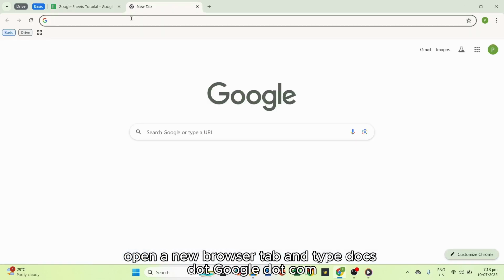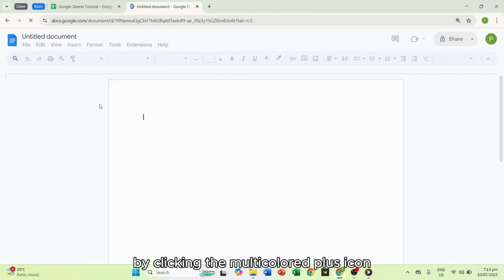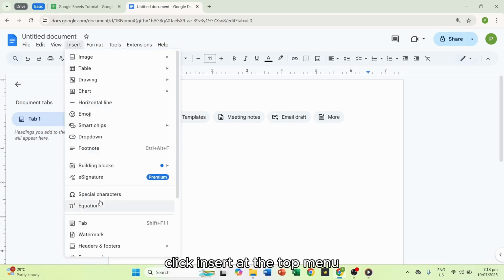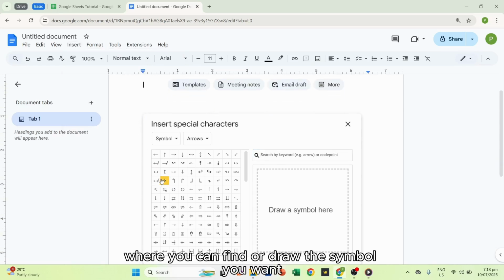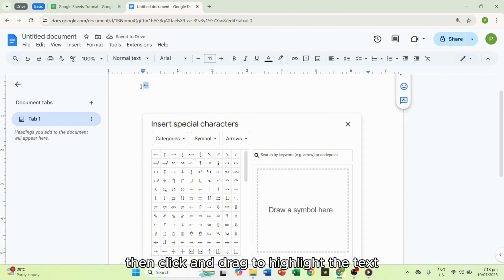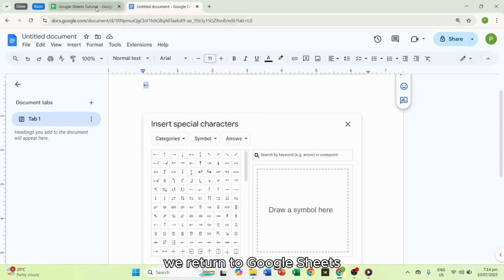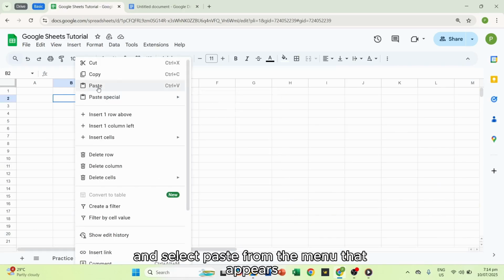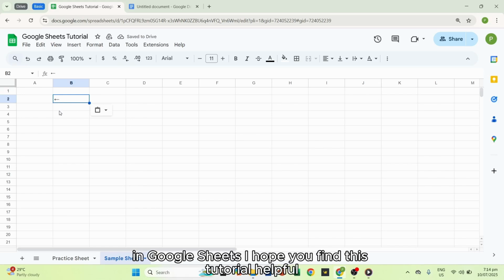How to Insert Special Characters in Google Sheets [Quick Guide]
Learn how to insert special characters in Google Sheets using Unicode, Google Docs, or copy-paste methods. This tutorial covers how to add symbols, accented letters, and emojis.